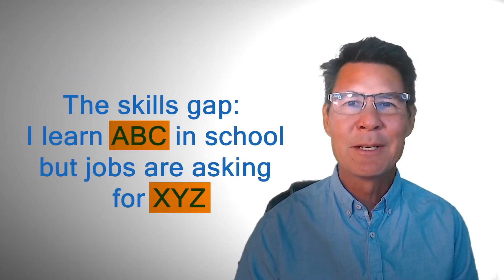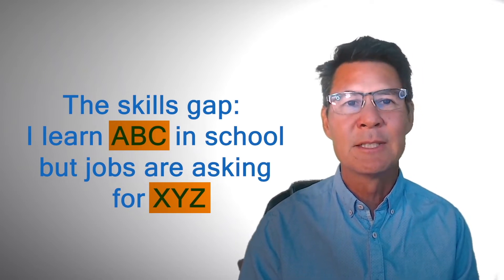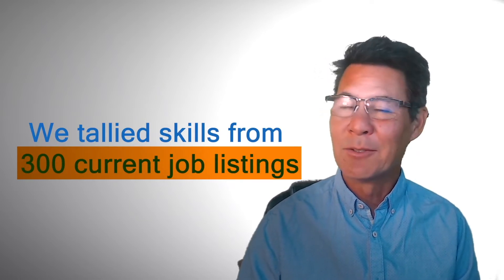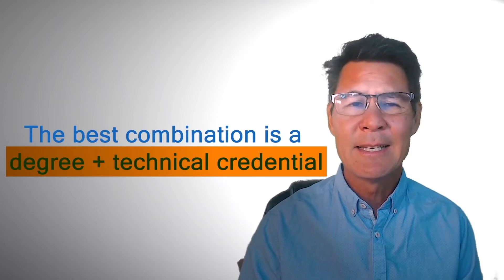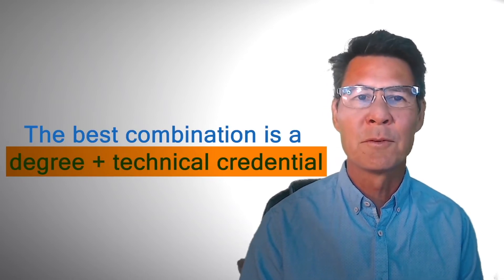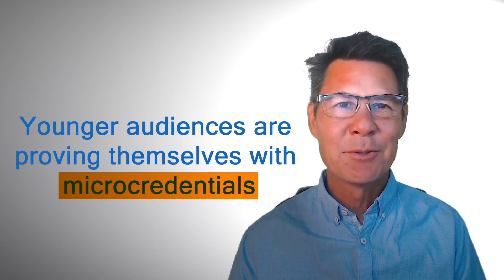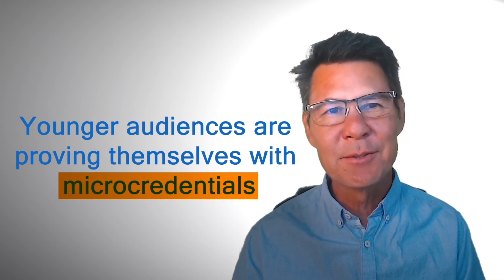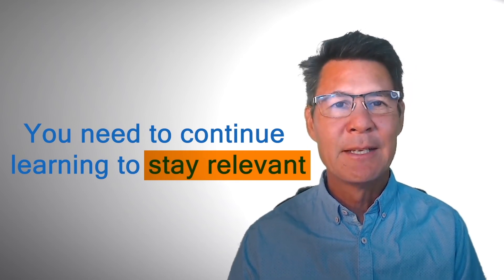GIS salaries increase with better skills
GIS salaries increase when you get skills in Python, cloud administration, and web development. Keep up with younger students who are earning microcredential skills fast.  So when looking for a GIS Certificate program, find one that emphasizes these job skills to become the most marketable.